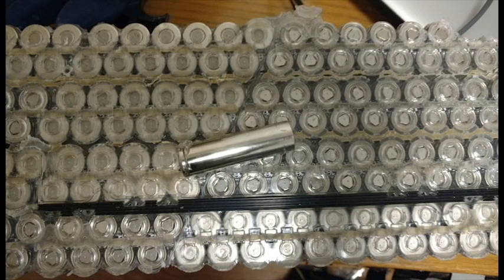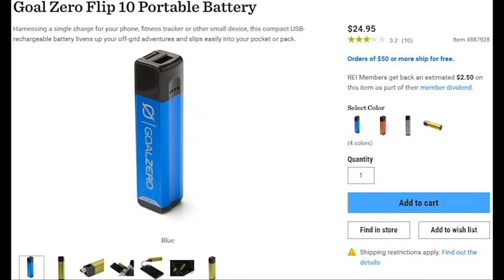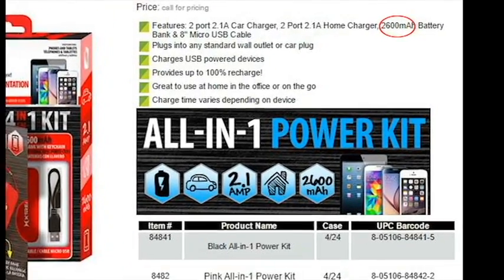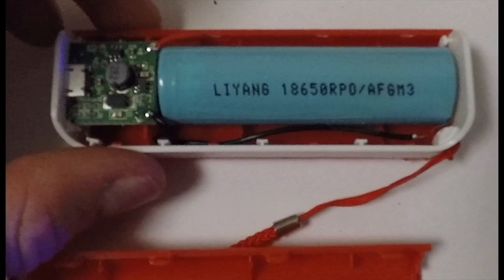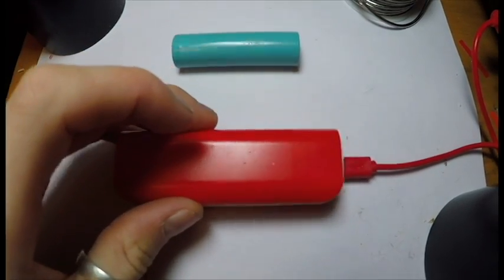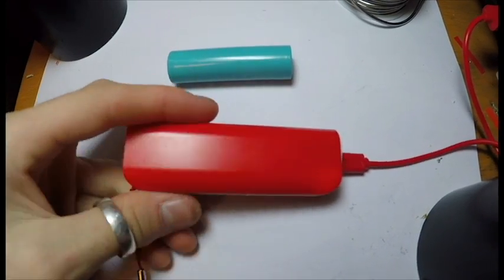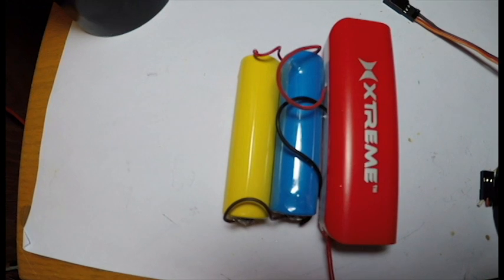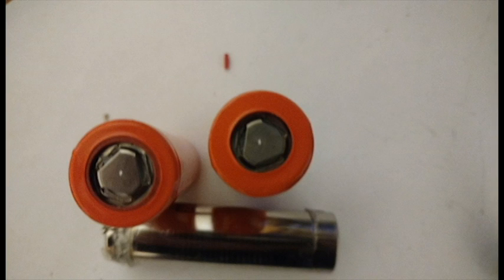UPGRADE phone battery pack with TESLA batteries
My Gear ⚙️:

ARIES RC
1100 Broadway St.